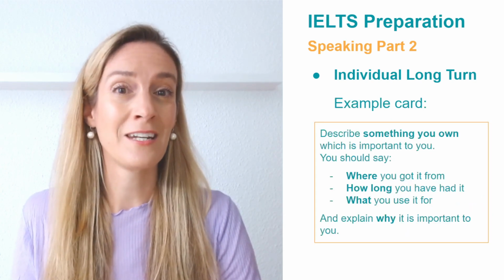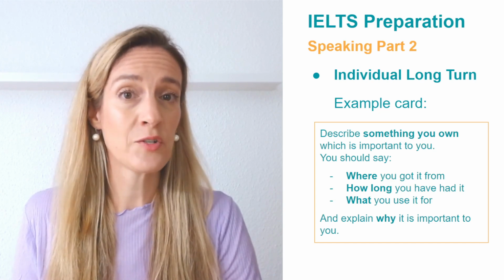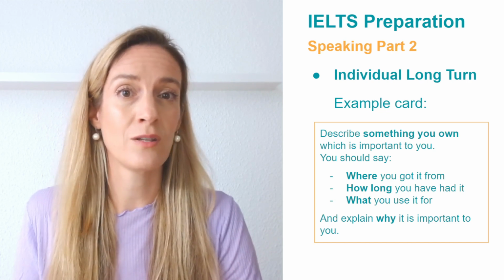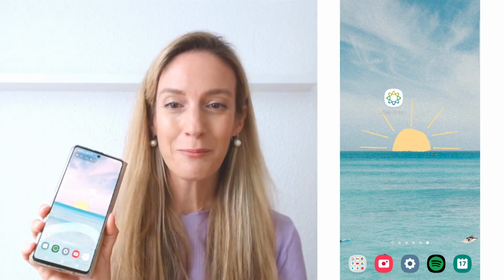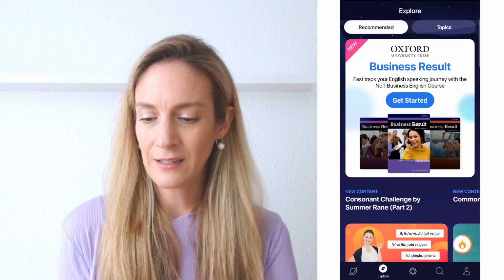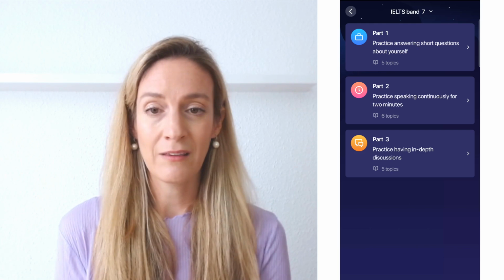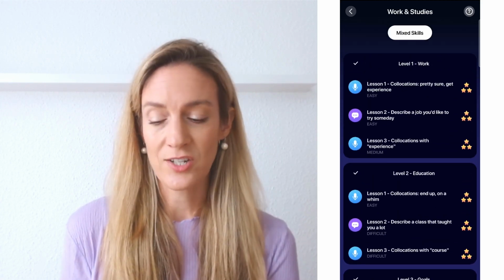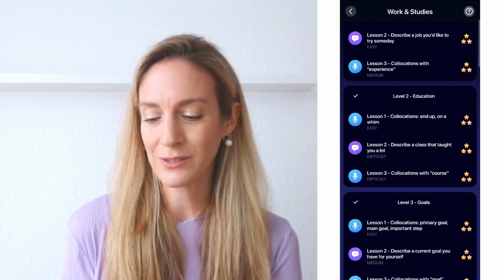IELTS Speaking Test Part 2 | Preparing for IELTS with ELSA speak | Video [3/4]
This video will teach you all about Part 2 of the IELTS speaking test, also called the ‘individual long turn’. This means that you will have to speak on your own for about two minutes. I know, this sounds very long and a bit scary but don’t worry, you will also get some time to prepare. The examiner will give you a card, giving you the topic and additional questions. Then, you will have one minute to prepare your talk. You also get a pen and paper so you can take some notes to help you organise what you are going to say. After the minute is up, the examiner will ask you to speak on your own about the topic for two minutes uninterrupted. Afterwards, the examiner will ask a few more questions on the topic.

In this video I will show you a few examples for part 2 and we will have a look at how you can prepare for this part of the exam (for band score 7) using the app ELSA speak. With ELSA you can simulate this part of the exam and get immediate feedback on your pronunciation. You might even learn some new vocabulary and phrases to help you in part 2!

Chapters
0:00 Introduction to IELTS Part 2
1:05 Example card for IELTS Part 2
2:23 Assessment Criteria for the IELTS speaking exam
3:34 IELTS Part 2 Practice on ELSA speak
5:45 ELSA speak Lesson 1: Topic 'education’ (collocations: end up & on a whim)
8:44 ELSA speak Lesson 2: Part 2 simulation on topic ‘education’
12:17 ELSA speak: regular feedback VS. advanced feedback on pronunciation

This is video 3 in series of 4 videos about the IELTS speaking exam. Have a look at the other videos here:

Video IELTS Speaking Part 1

👉 Would you like to improve your pronunciation? I have a recommendation for you! Now you can improve your English pronunciation with ELSA speak PRO, a clever pronunciation app using the latest artificial technology to help you become more fluent when speaking English. Only ten minutes a day can help make you a better communicator that people understand easily. To download ELSA speak PRO using my special discount,

If you would like to try out the free version of ELSA first to have a look around,